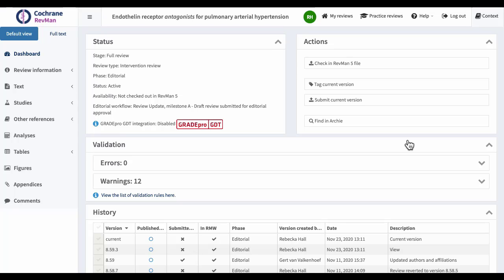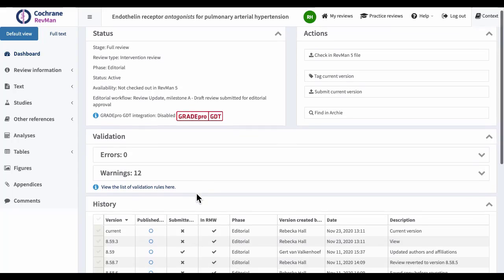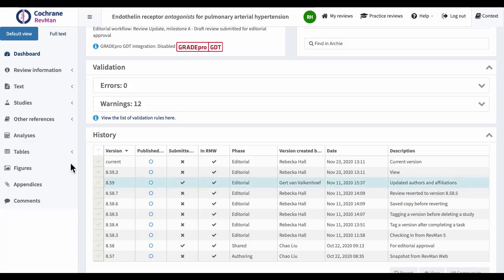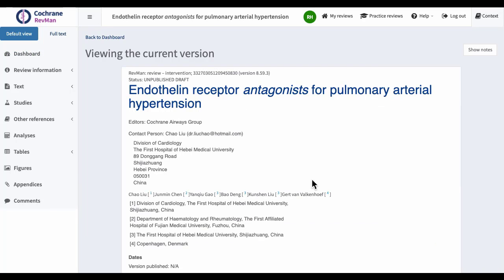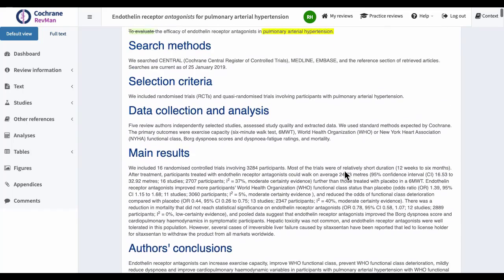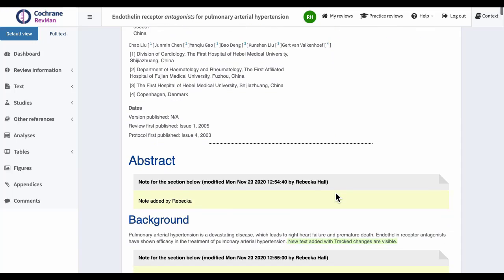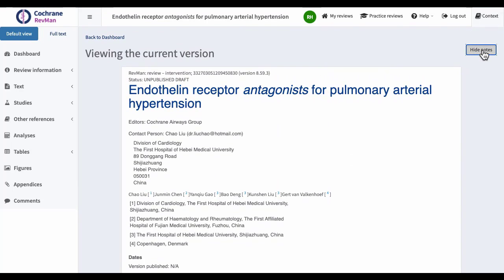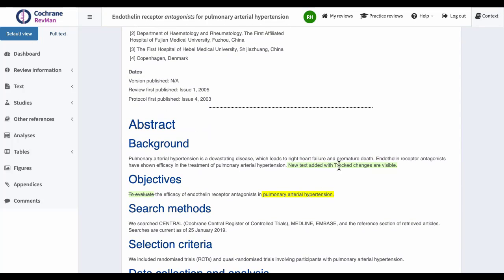RevMan Web: View a version of your review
How to view a version of your review in RevMan Web.

Learn more about viewing a review version in the Knowledge Base